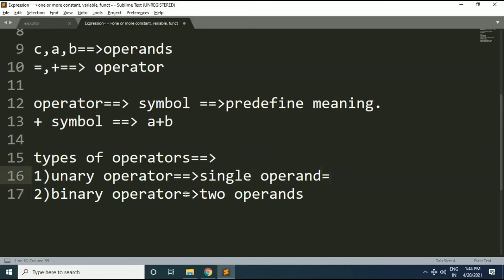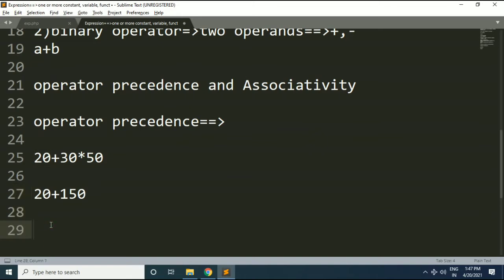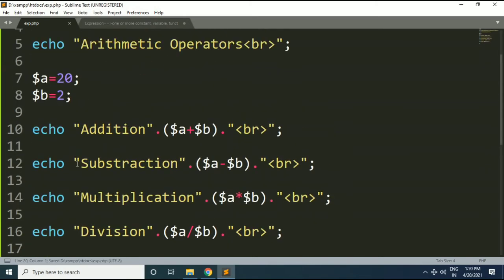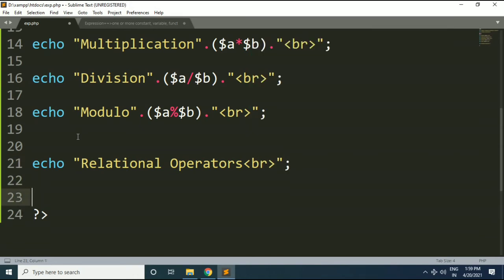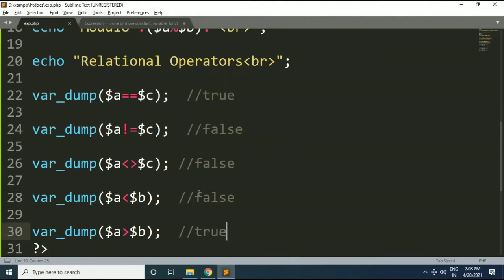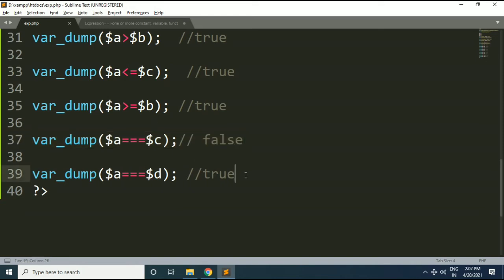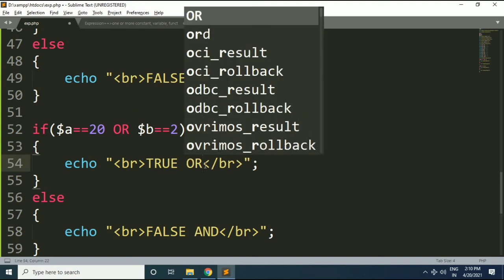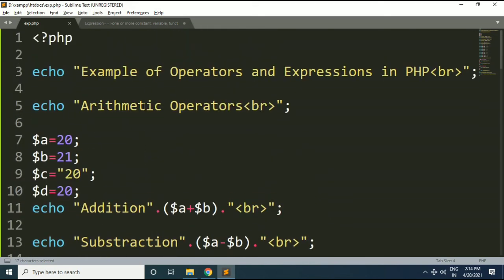PHP Programming - Operators & Expressions in PHP | Types of Operators | Precedence and Associativity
Hello friends, in this video we are going to learn about what are operators in php? as well we will understand expressions in php. then we will learn, about Precedence and Associativity with example.

expressions in php
ternary operator in php
bitwise operator in php
expression in php in hindi
string operators in php
control structures in php
conditional operator in php
php 7 operator
expressions in php w3schools
explain various data types with operators and expressions in php

expression in php
operators in php
operands vs operators
operator vs operand
php expression
php operators
php expression in hindi
php regular expression
php operators in hindi
php operators tutorial
operands and operators
regular expression
php
php in hindi
operator
operand
expression
php tutorial in hindi 2021
php in hindi 2021
php operators
operators in php
php operator
operator in php
php expressions
expressions in php
arithmetic operators in php
relational operators in php
assignment operators in php
bitiwse operators in php
special operators in php
php operators tutorial
php tutorial
php tutorials
best php tutorial youtube